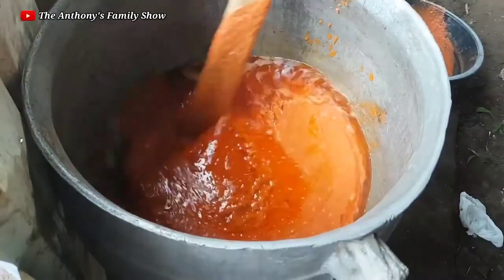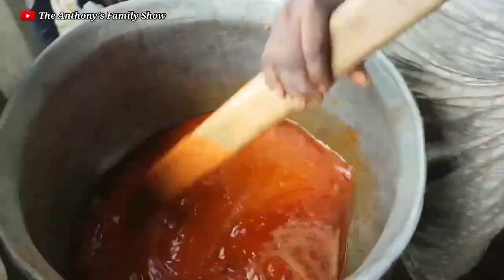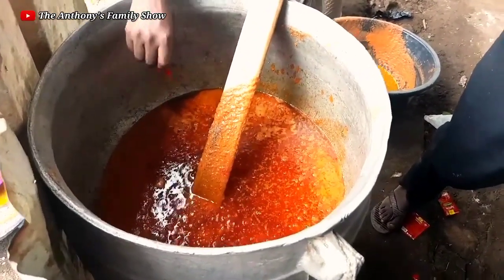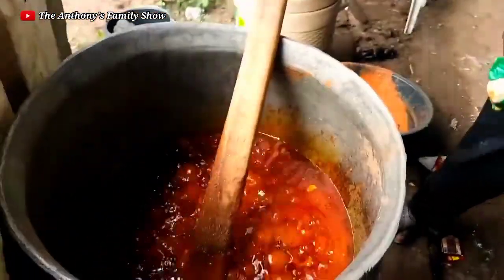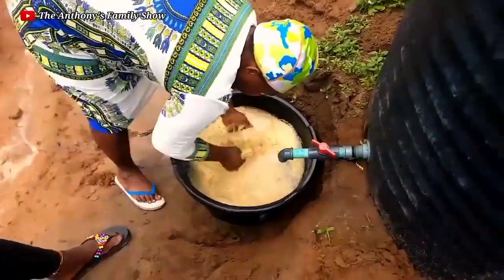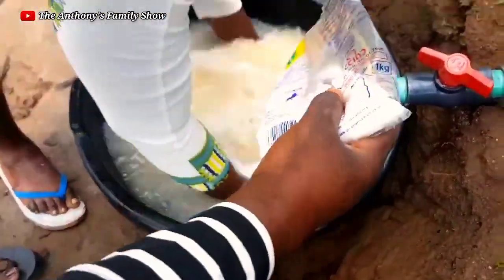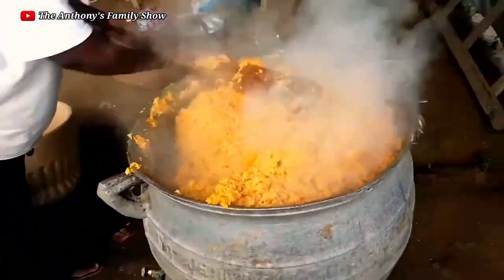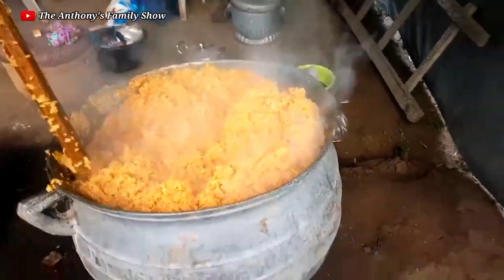African big Party Jollof Rice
so today's video is an awesome one
 please remember to subscribe if you haven't and turn on your notification bell by clicking on it it's free and it inspires us that you support us, also show us some love by give us a thumbs up and share

and God bless you all greatly.

Our YouTube growth channel:
YOUTUBERS CONNECT

African, African market vlog , African family